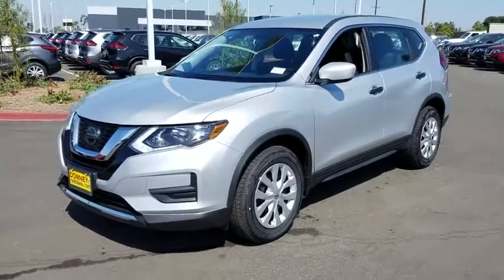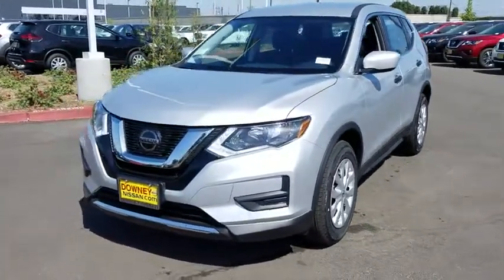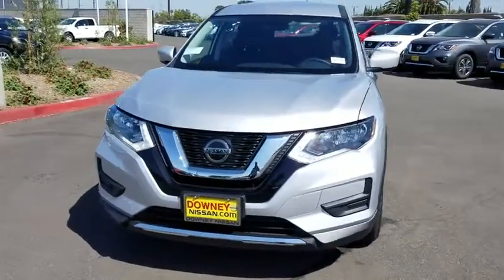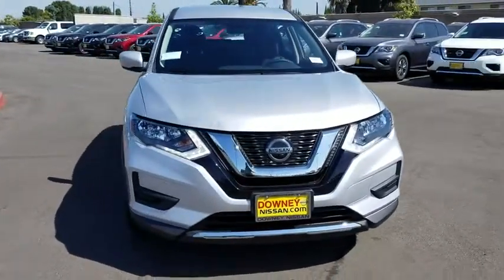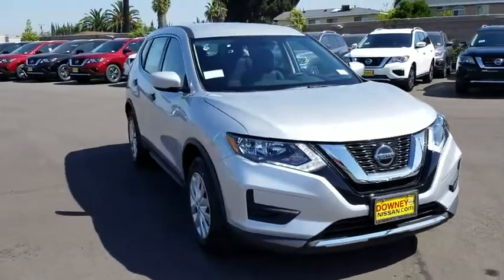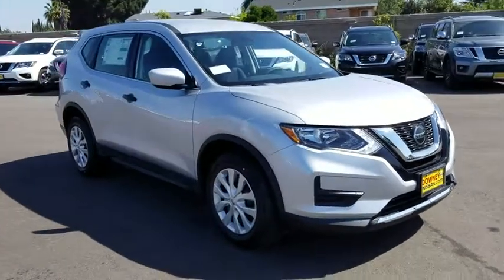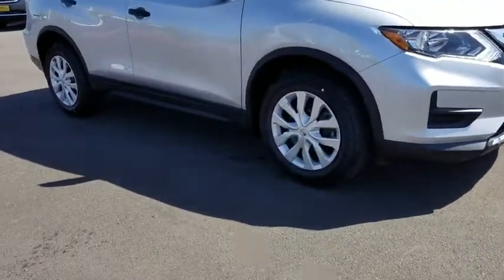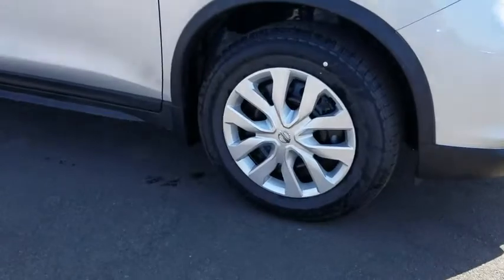2018 Nissan Rogue Cerritos, Los Angeles, Buena Park, South Bay, Downey, CA 180827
Brilliant Silver New 2018 Nissan Rogue available in Cerritos, California at Downey Nissan. Servicing the Los Angeles, Buena Park, South Bay, Downey, CA area.

Downey Nissan
7550 Firestone Blvd